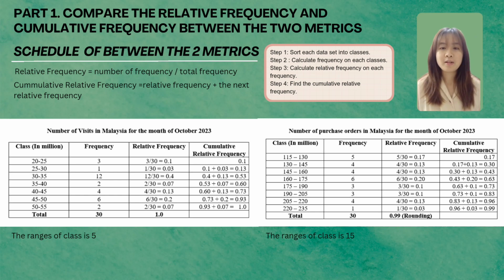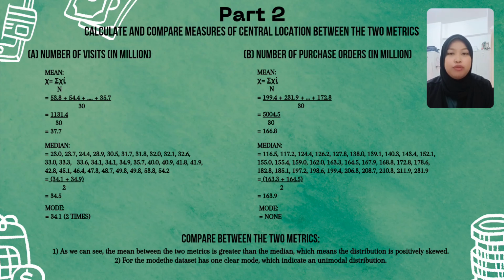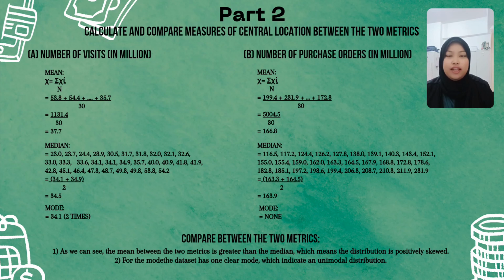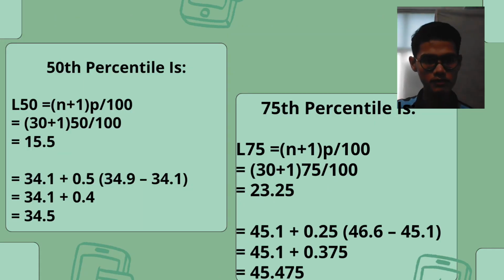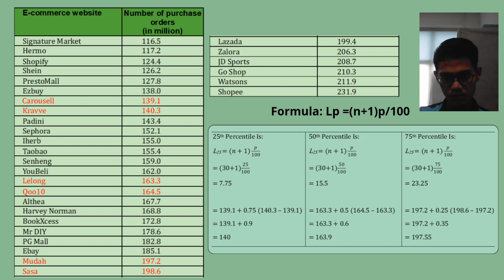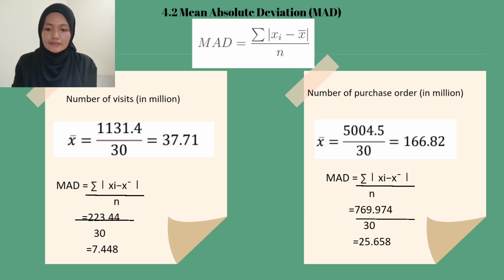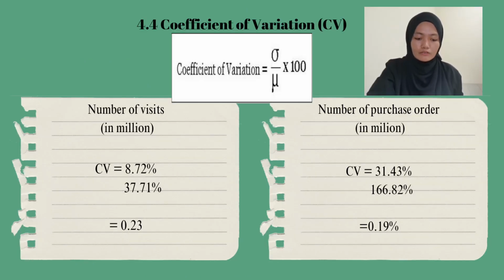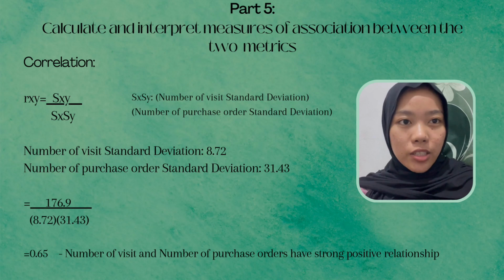BT23303 DATA ANALYTICAL AND BUSINESS INTELIGENCE GROUP ASSIGNMENT 1 (GROUP 36)